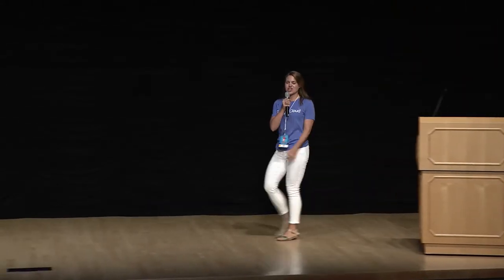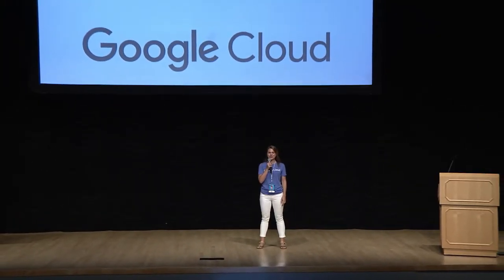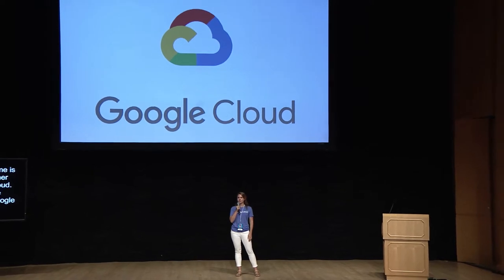Google Cloud - Platinum Sponsor - DevOpsDays DC 2019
DevOpsDays is made possible through the support of our exhibitors.

Hear from Google Cloud (@GCPCloud) a platinum sponsor to know why they are here and what they have to offer.